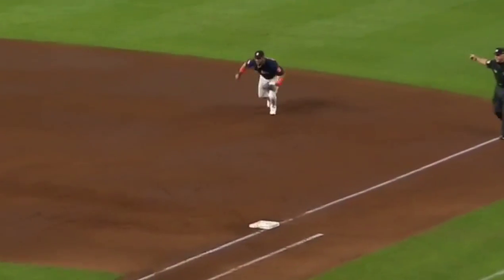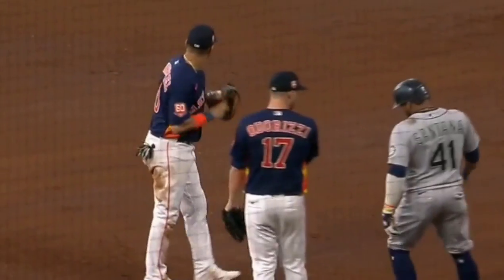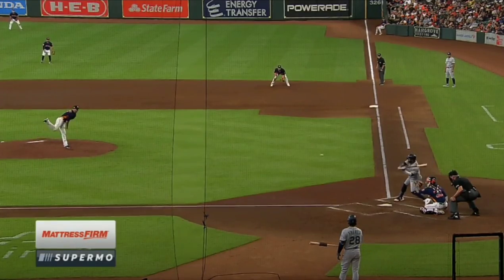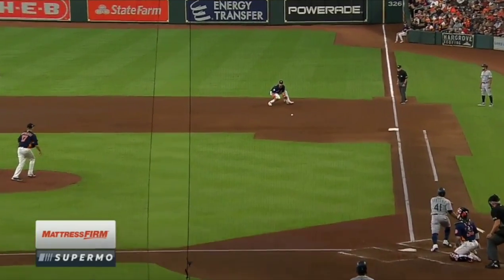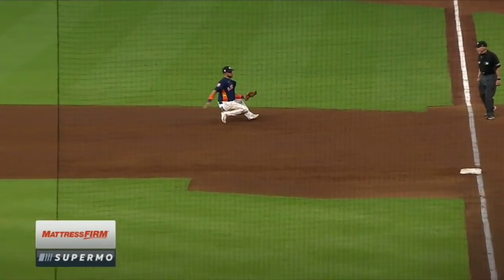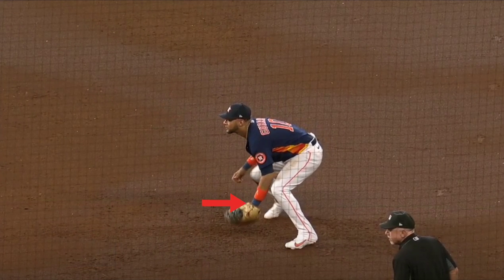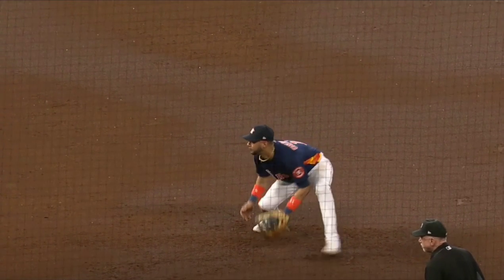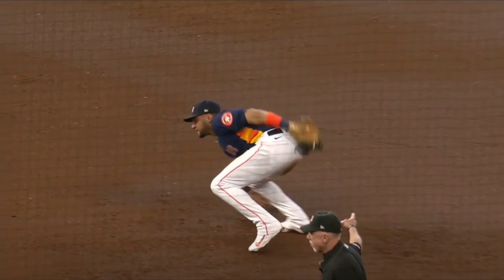Astros Yuli Gurriel Plays This Frozen Rope Perfectly at First!!! Vs Mariners 7/31/21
MLB Baseball 2022 - Grunttalksmlb.com

Baseball Analysis and Comparison Videos
Altered MLB Highlights from 2022 & Previous Seasons

@MLB holds all rights to any video they choose to claim